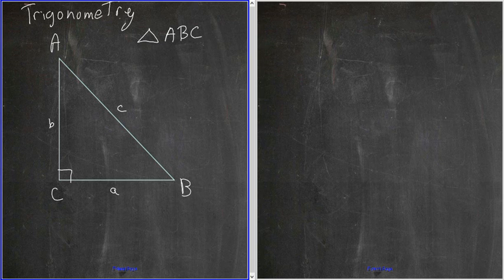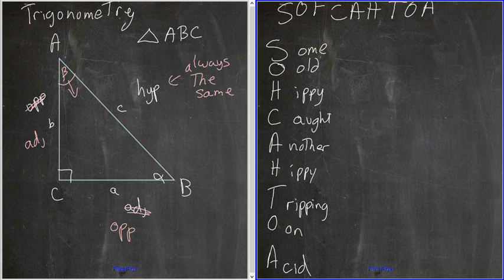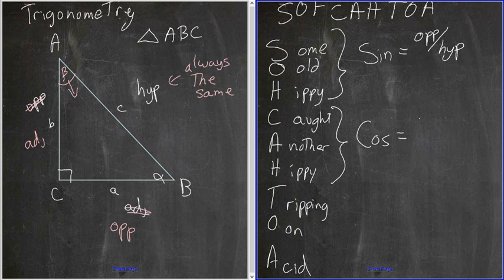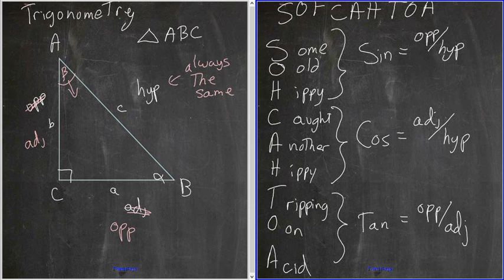Trig intro 1